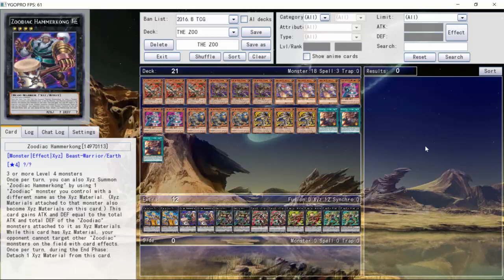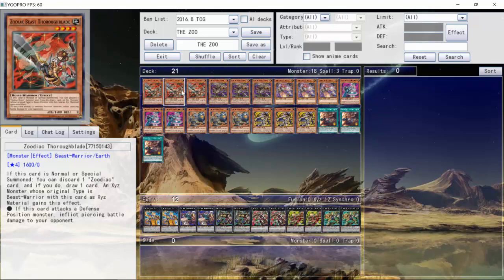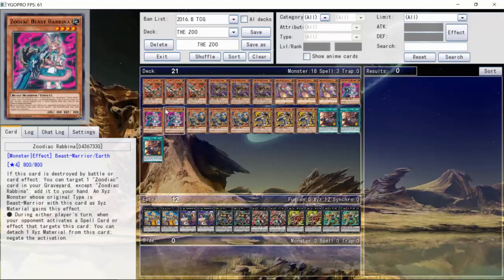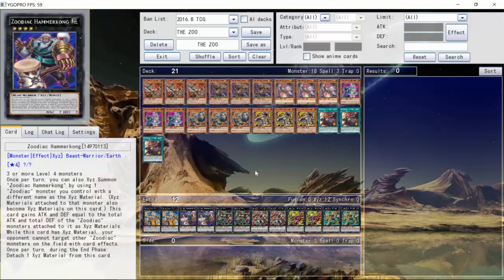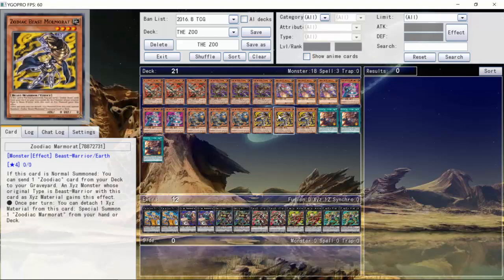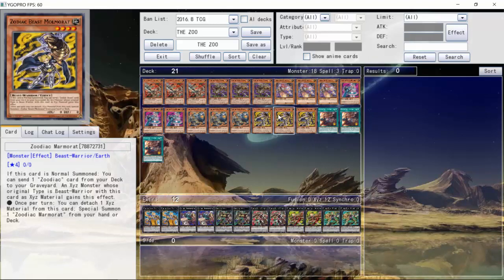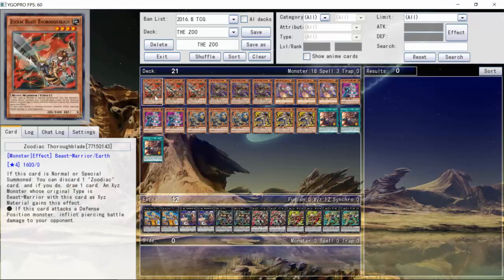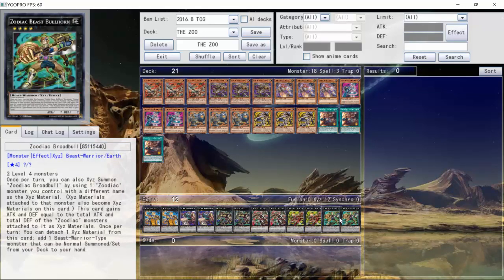WHICH BUILD OF ZOODIAC IS THE BEST?